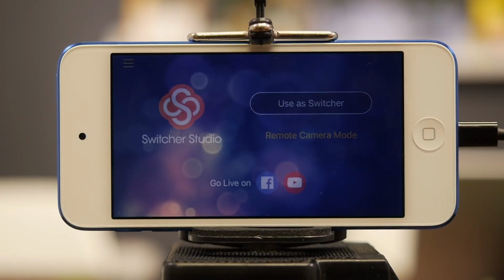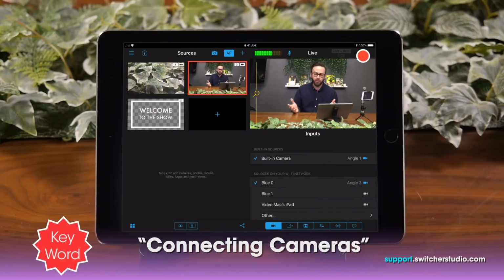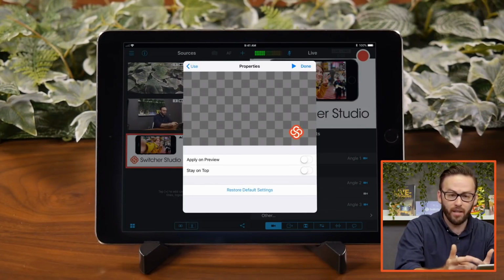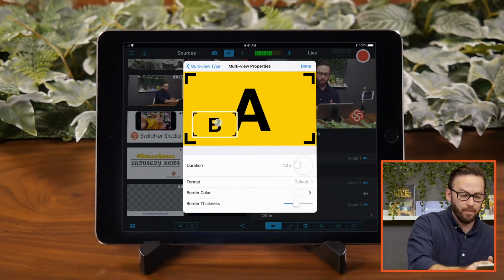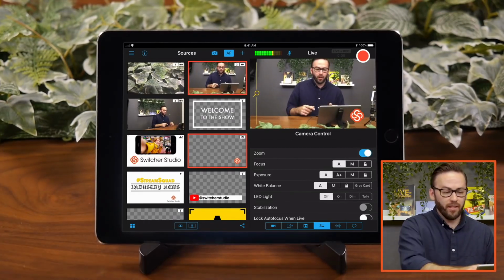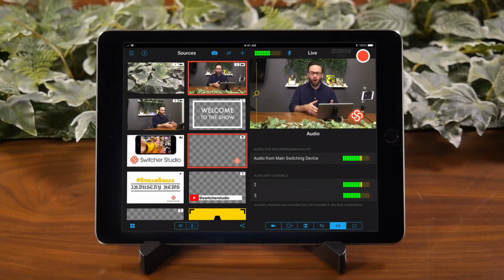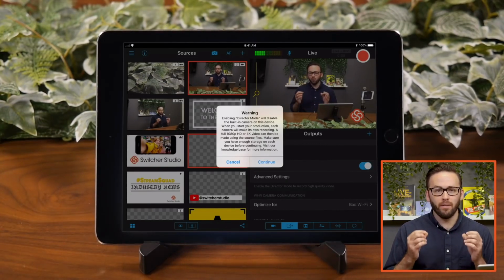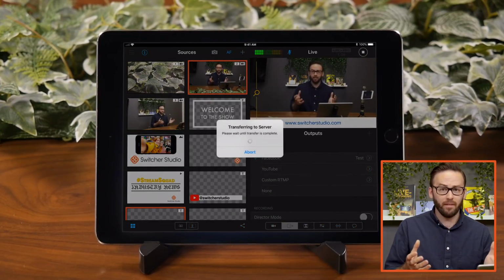👉🎁Switcher Studio: Transform Live Videos with Ease👇See More on FEBlogStore.Blogspot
Try Sign Up on this Swticher Studio Monetize your videos on your Terms

Switcher Studio is a powerful video production tool that allows you to transform your live videos with ease. Whether you are a content creator, marketer, or social media manager, Switcher Studio has the features you need to create professional-looking live videos that engage your audience.

With Switcher Studio, you can easily switch between multiple cameras, add graphics and overlays, incorporate pre-recorded video clips, and even bring in remote guests for interviews or collaborations. The intuitive interface makes it easy to produce high-quality live streams without the need for expensive equipment or software.

Furthermore, Switcher Studio offers advanced features such as multi-camera syncing, real-time editing, and live streaming to multiple platforms simultaneously. This allows you to create dynamic, engaging content that stands out in a crowded digital landscape.

Overall, Switcher Studio is a versatile and user-friendly tool that empowers you to create professional live videos that capture and hold your audience's attention. Whether you are producing a live event, webinar, interview, or social media broadcast, Switcher Studio has everything you need to take your content to the next level.